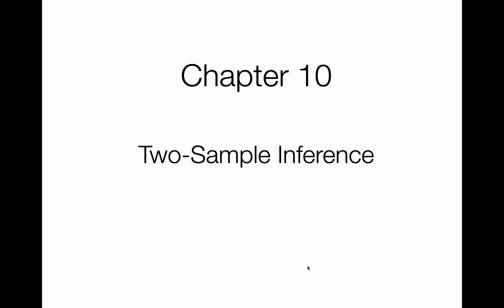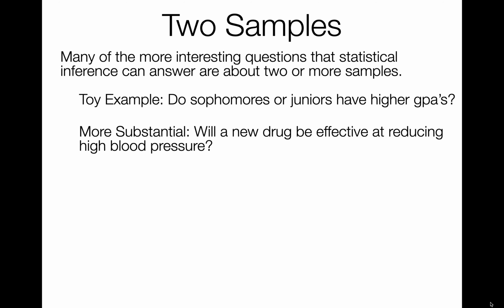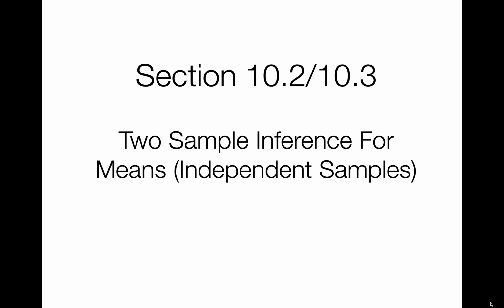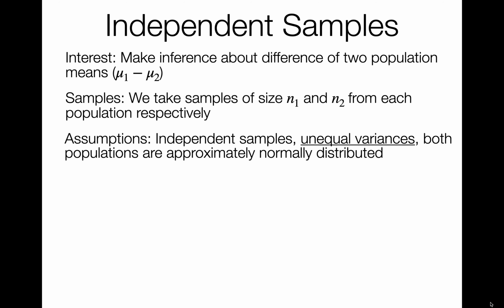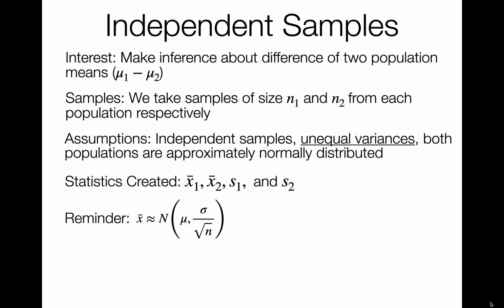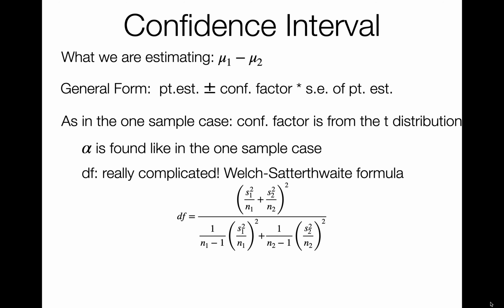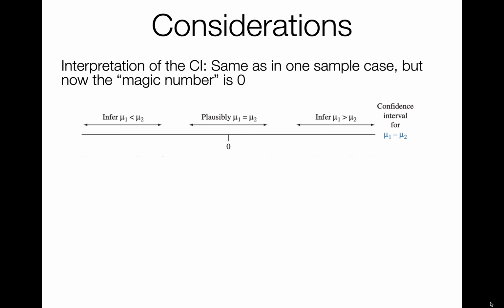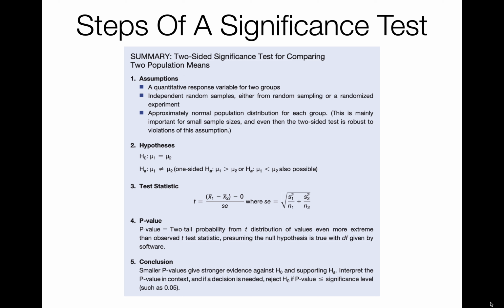Chapter 10 Section 2